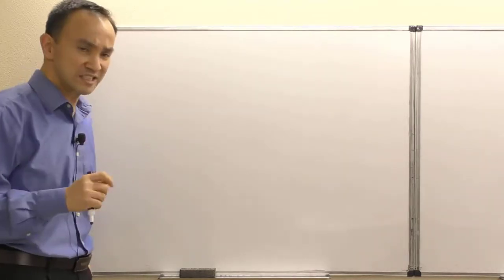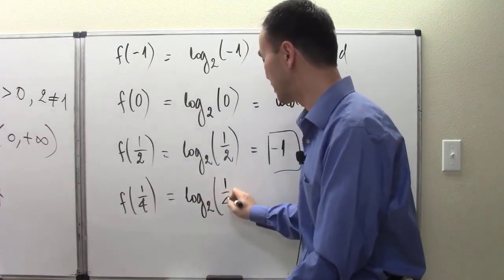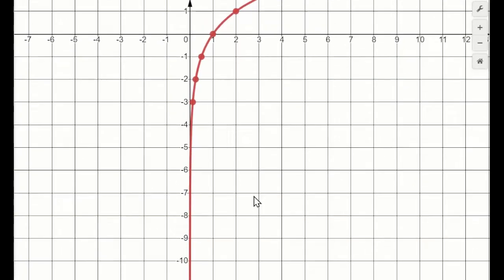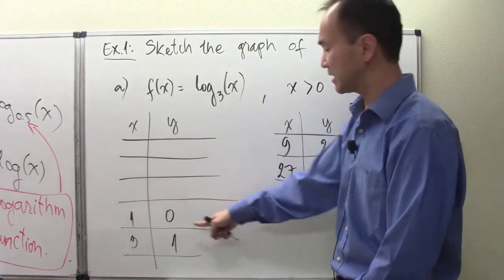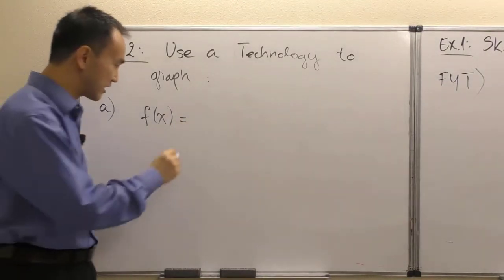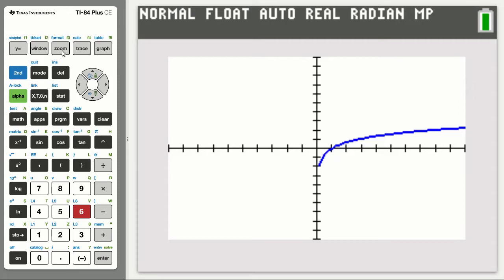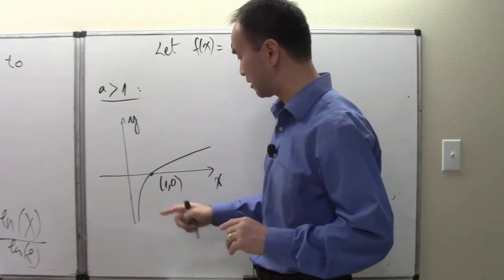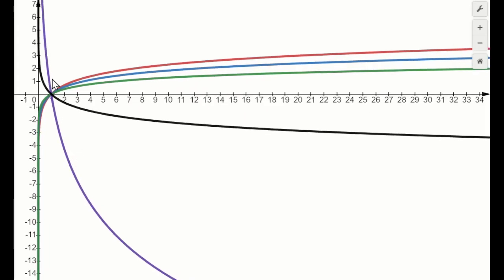141_L003: Logarithms - Log Functions (Part I)